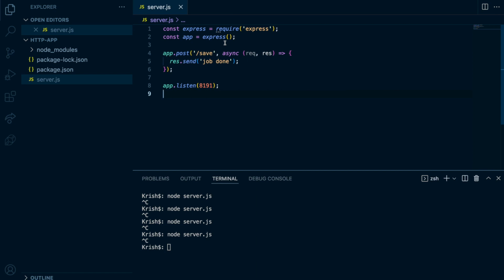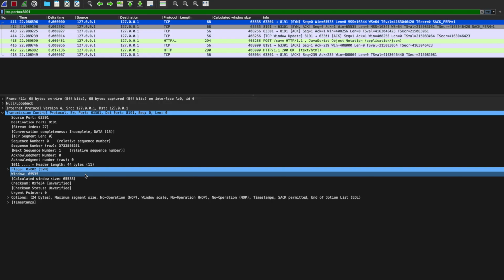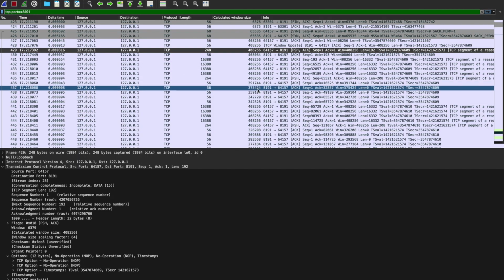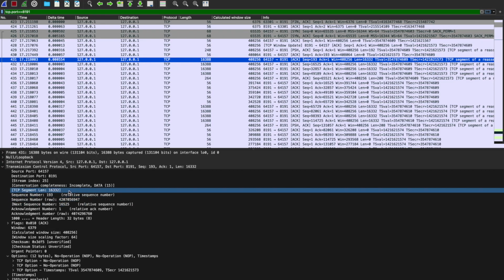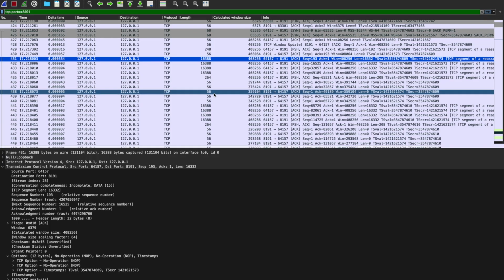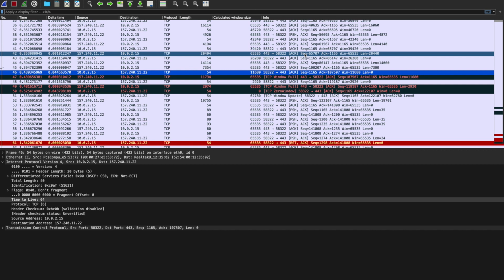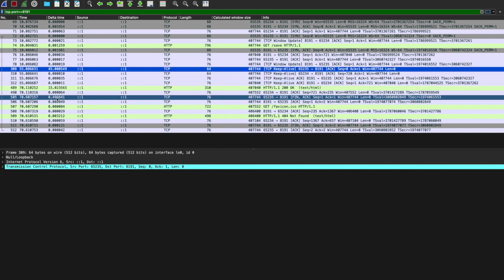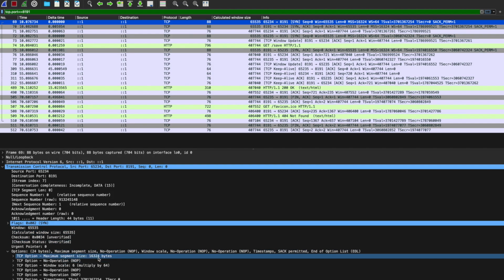How to Troubleshoot SLOW backends using TCP dump and Wireshark (Demo)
is your backend services are slow? then this might help you to figure-out why and fix it. also you need to fine tune performance of your microservices to give maximum output this this explains everything. not only that if your need performance tune up your any back end still this video has enough information for you.